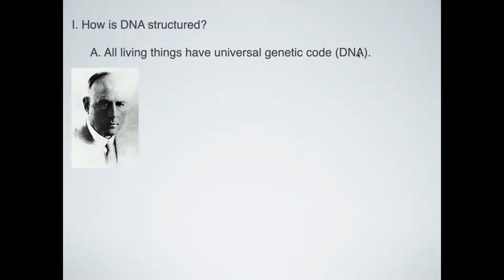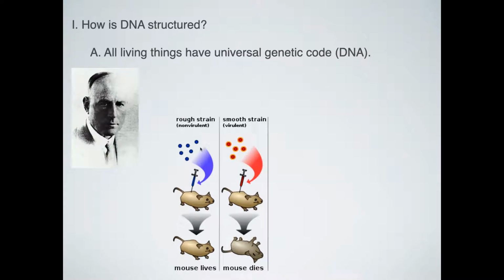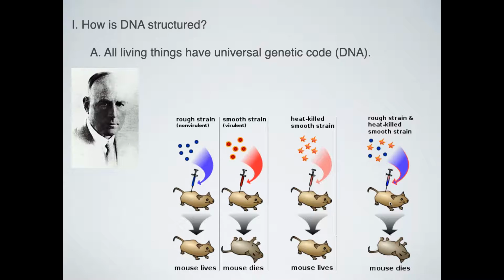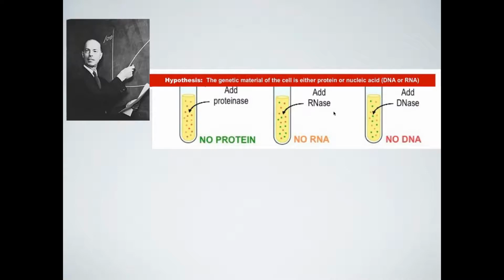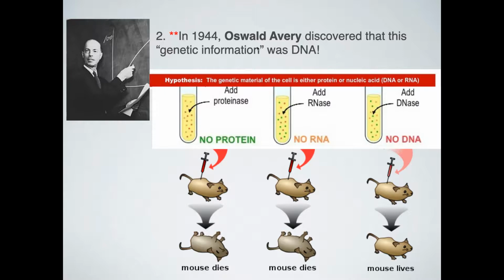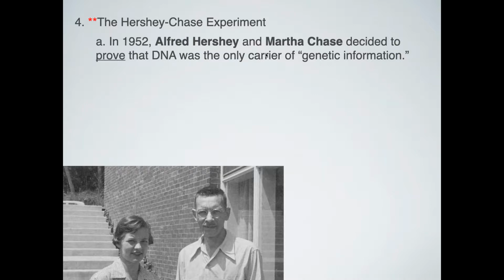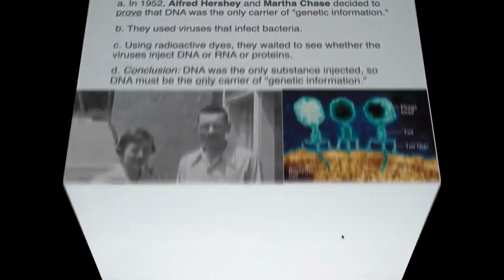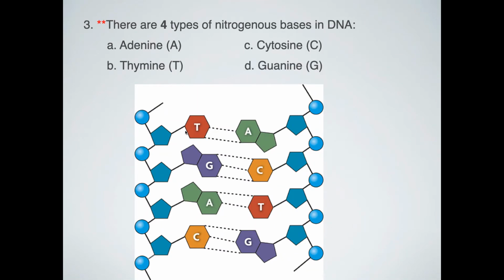How Is DNA Structured?